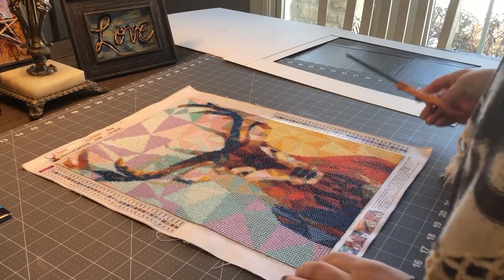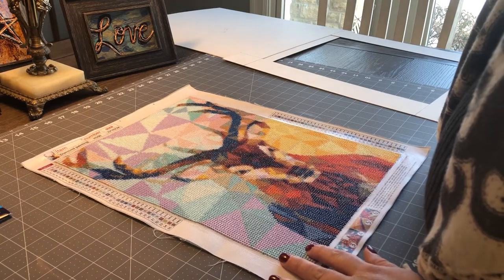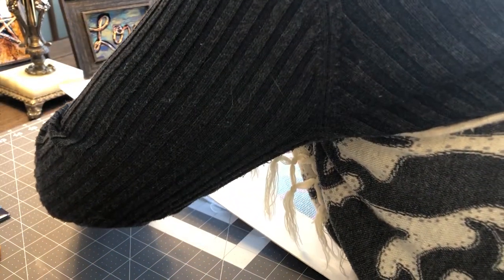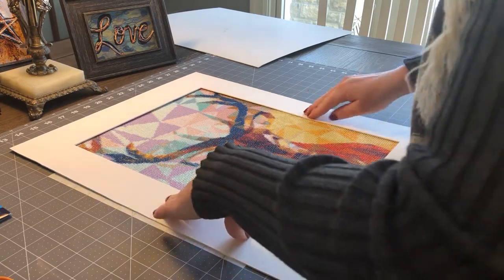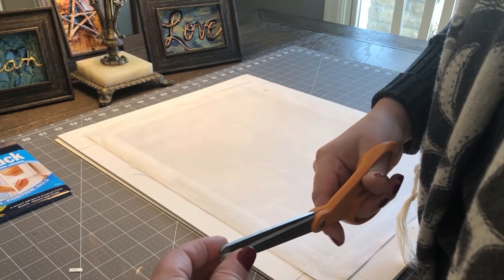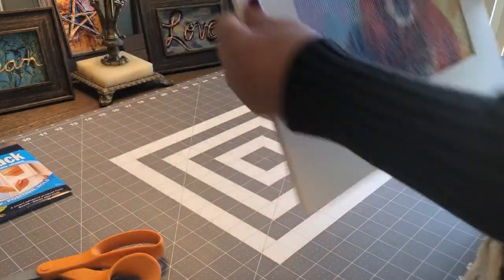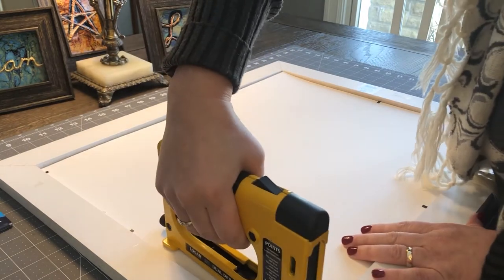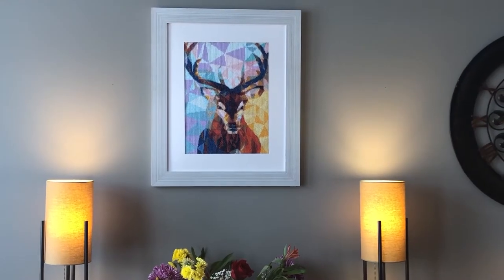How to Custom Frame Your Diamond Painting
A short how to demo of how to custom frame DIY Diamond Painting "Deer".

I'd love to hear your comments and questions! I'll answer all of them as best I can!:)

Here is the link to view it on Amazon